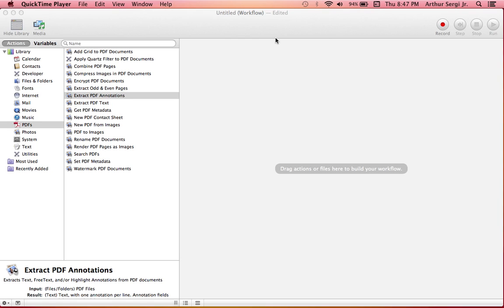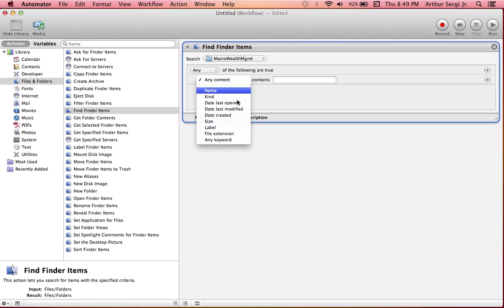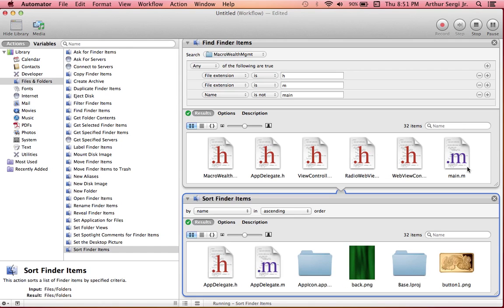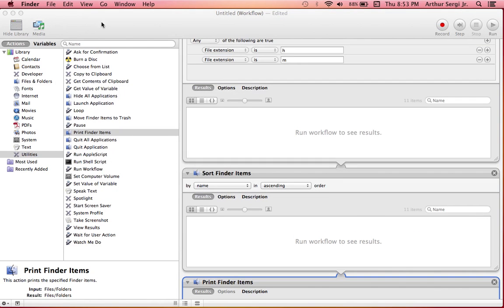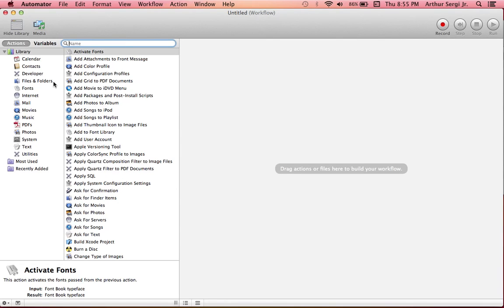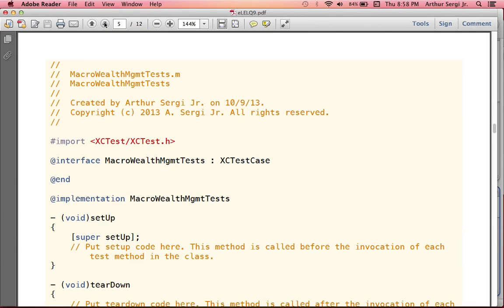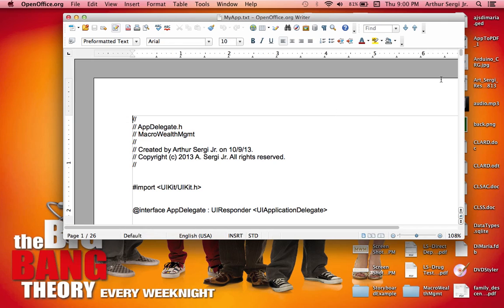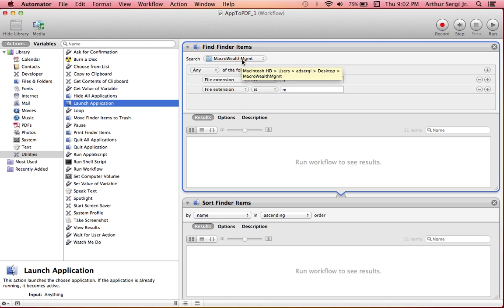Code to PDF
Here it is finally you can compile your source code to a PDF!
You need Automator and the free CUPS-PDF printer.